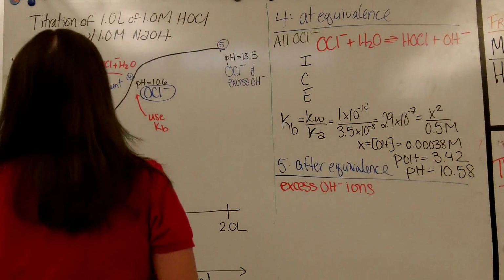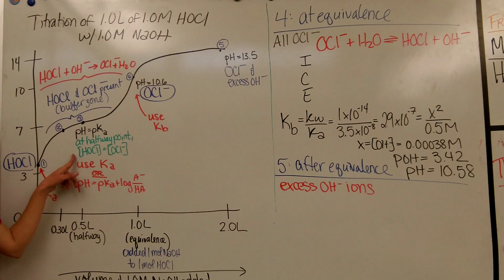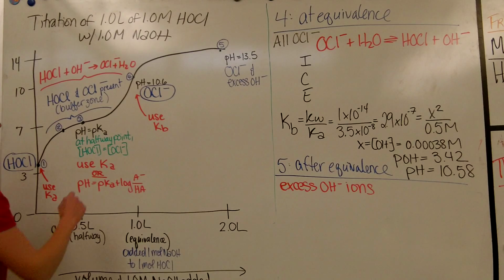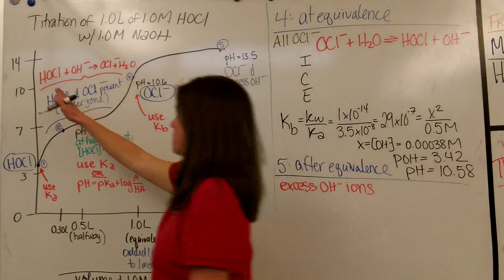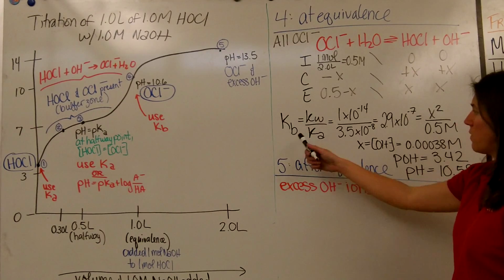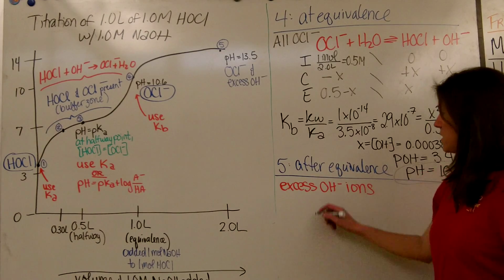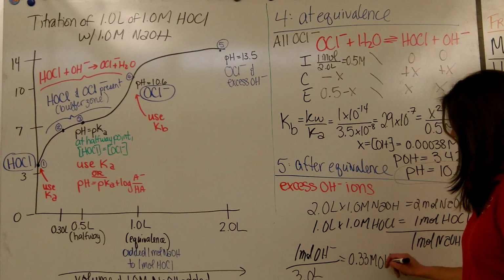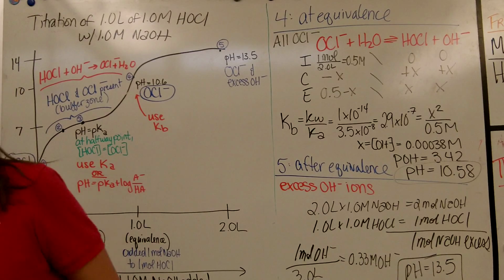Titration of HOCl part 2